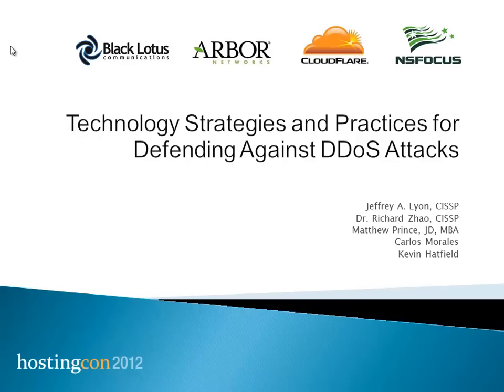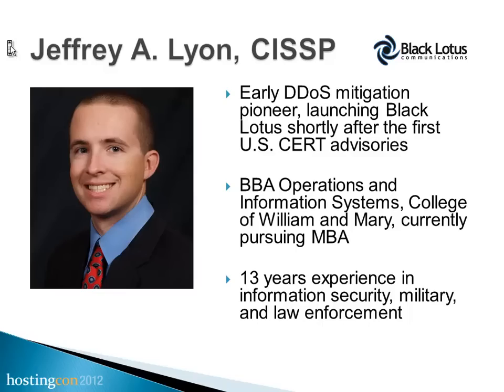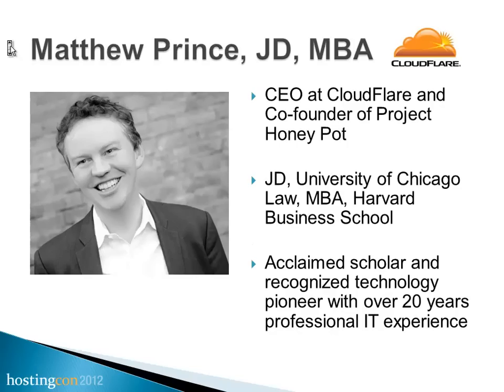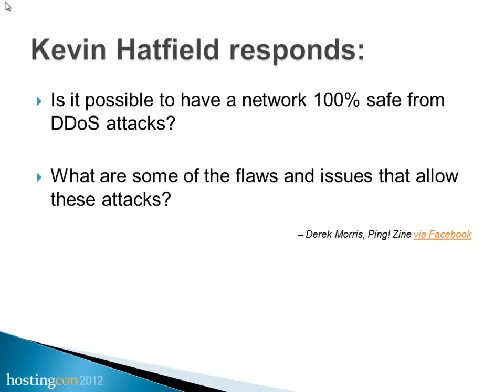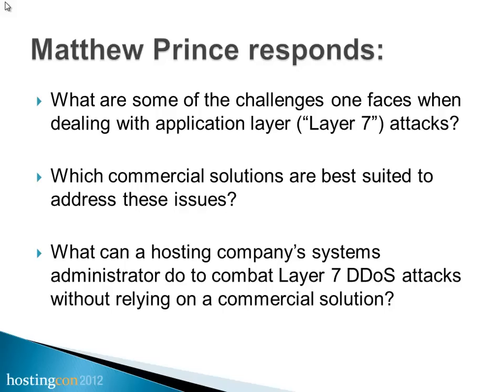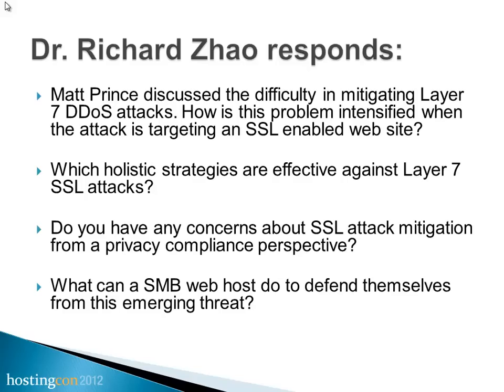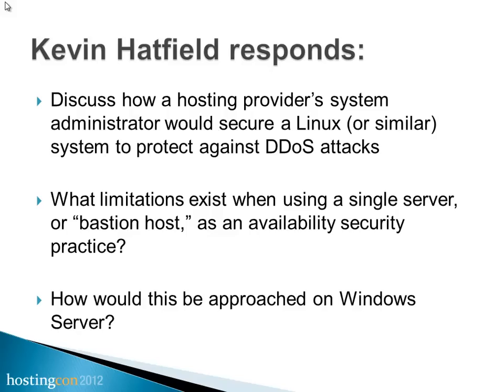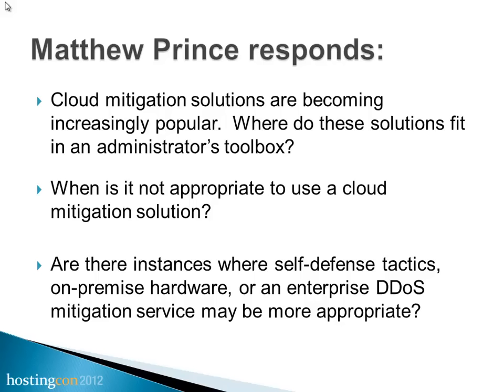Technology Strategies and Practices for Defending Against DDoS Attacks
Watch Jeffrey Lyon, President of Black Lotus Communications, moderate a panel of DDoS experts in the HostingCon 2012 panel session "Technology Strategies and Practices for Defending Against DDoS Attacks".

Panelists include Matthew Prince, CEO of CloudFlare, Carlos Morales, VP Systems Engineering and Sales Operations at Arbor Networks, Richard Zhao, Chief Strategy Officer at NSFOCUS Inc., and Kevin Hatfield, IT Security Consultant.

What was once regarded as a black hat problem, perhaps exclusive to criminal enterprises and online gaming, has become mainstream, with attacks growing exponentially since 2007. This panel discussion will look at DDoS threat vectors and practical strategies (not necessarily product-related) for mitigating those threats.